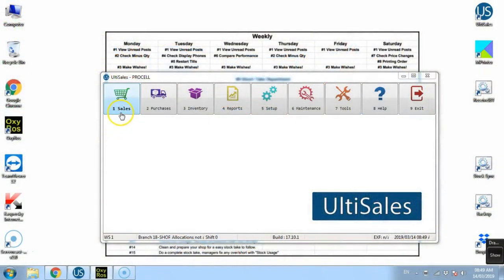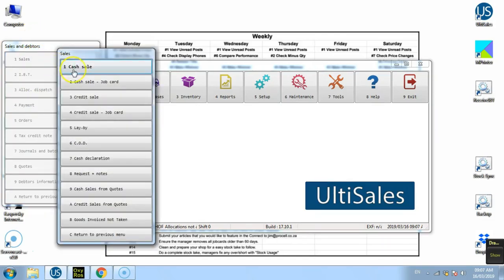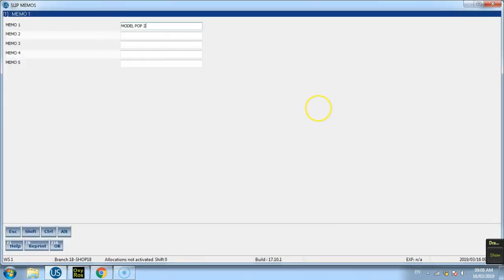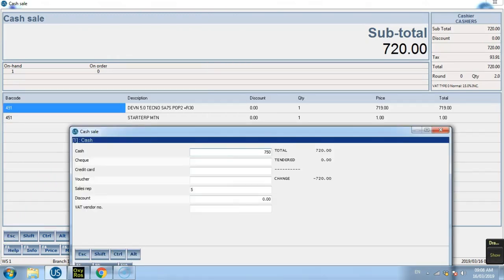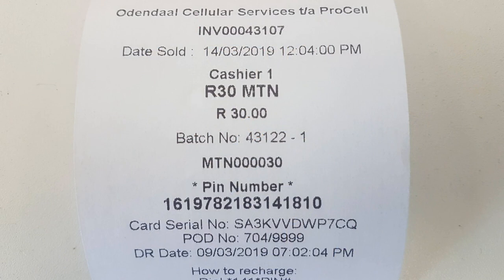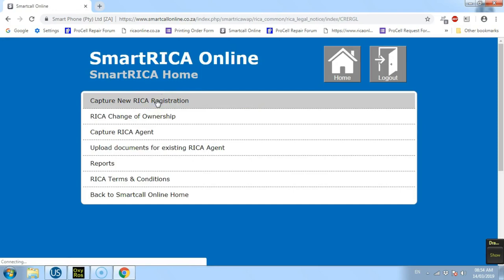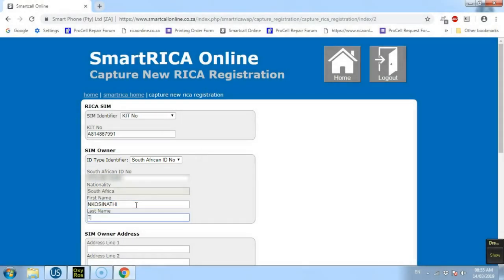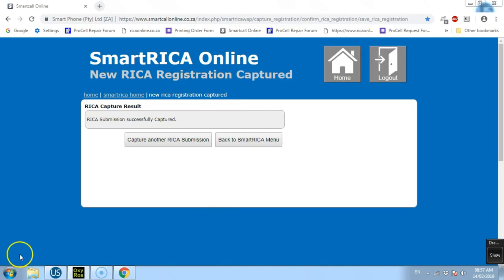Cell phone sale with RICA registration